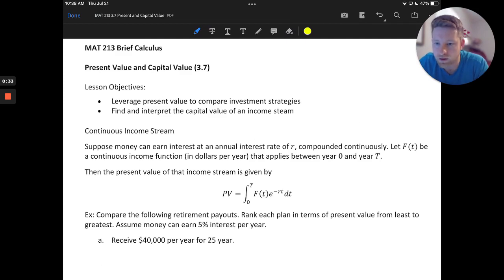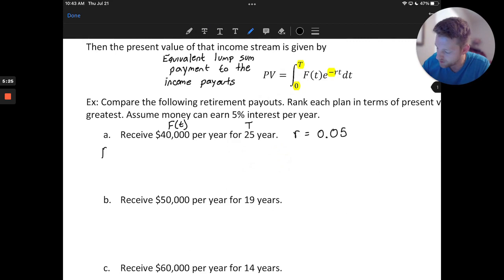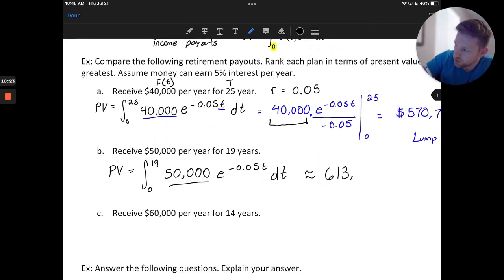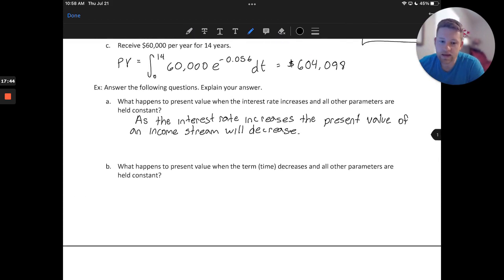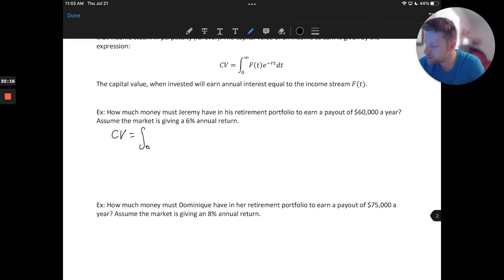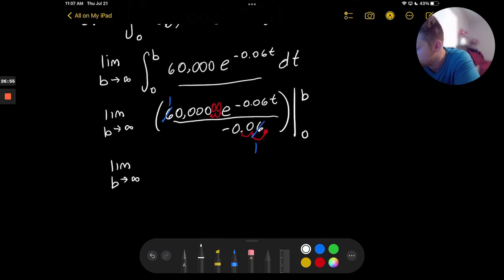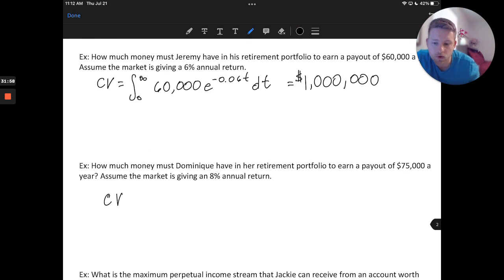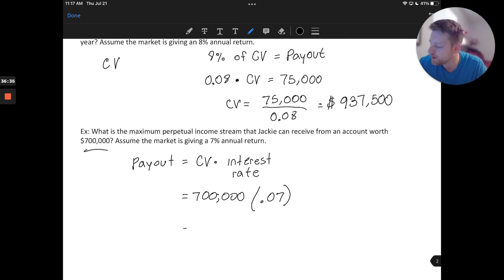3.7 Present Value and Capital Value